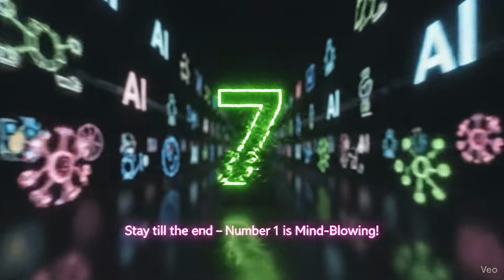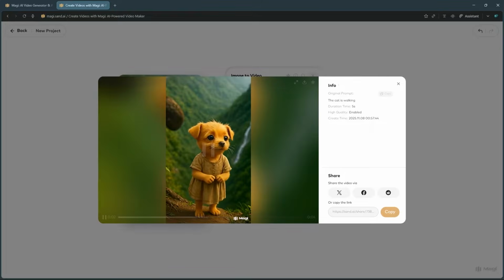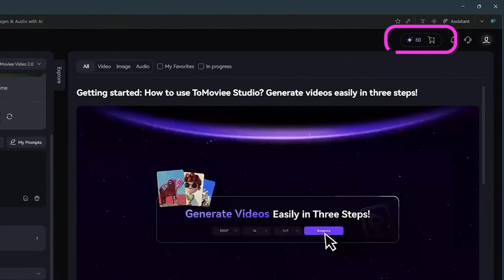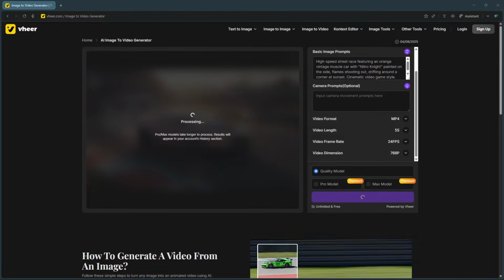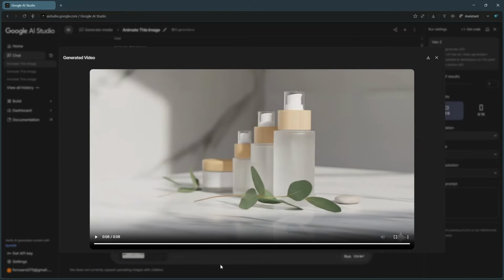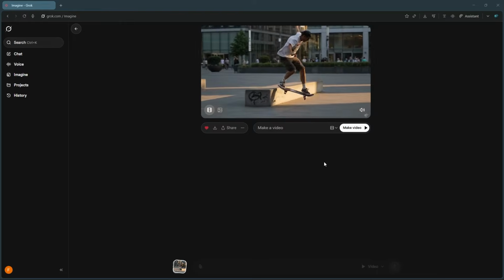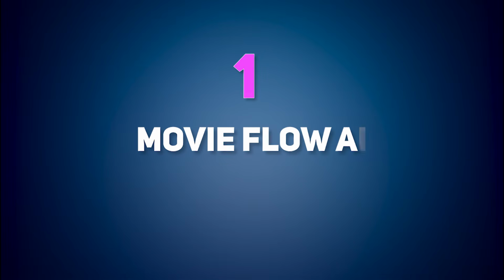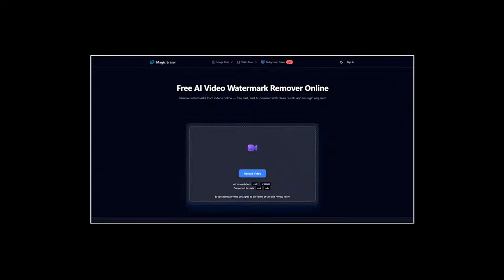I Found 10 FREE AI Video Generator Tools Better Than Sora? (Unlimited Credits)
Stop paying for expensive AI tools! In this video, I reveal the Top 10 FREE AI Video Generators that let you create unlimited, watermark-free videos. From text-to-video to image-to-video animation, these tools are perfect for YouTube automation, short films, and social media.

🔹The best alternatives to OpenAI Sora and Runway Gen-2.
🔹How to get unlimited credits on paid AI tools.
🔹Best tools for cinematic AI movies and shorts.
🔹How to generate AI video from text for free.
🔹Image-to-Video generation
🔹Text-to-Video storytelling
🔹Creating AI short films and cinematic clips
🔹Monetizing with AI content

🧠 Top Tools Covered:
Magi Sand AI, AI Video Maker, ToMovie Studio, Vheer AI, Slop Club, Google AI Studio, Meta AI, Grok AI, Sora 2, and MovieFlow.ai

⭐ Timestamps:
00:00 - Best Free AI Video Generators 2025
00:33 - Tool #10 (MagicHour)
01:05 - Tool #9 (Instant Generation)
01:48 - Tool #8 (ToMovie Studio Trick)
02:56 - Tool #7 (Vheer AI)
03:25 - Tool #6 (Slop Club)
04:09 - Tool #5 (Google AI Studio)
04:34 - Tool #4 (Meta AI)
05:08 - Tool #3 (Grok Image to Video)
05:35 - Tool #2 (Sora Update)
06:16 - Tool #1 (MovieFlow AI - The Best!)